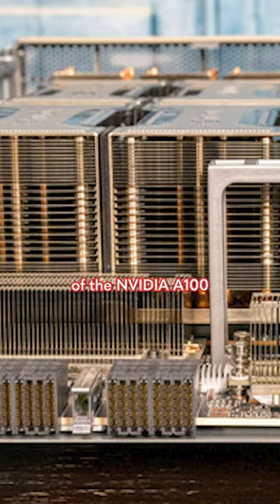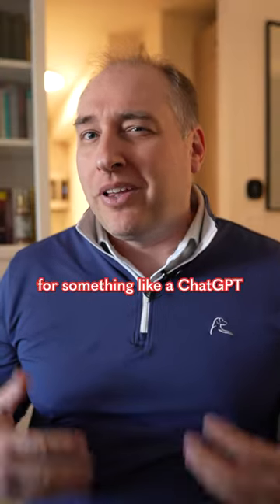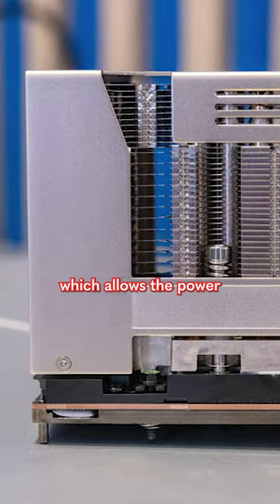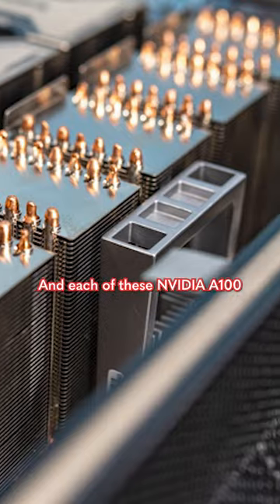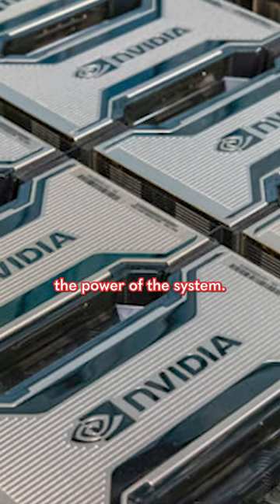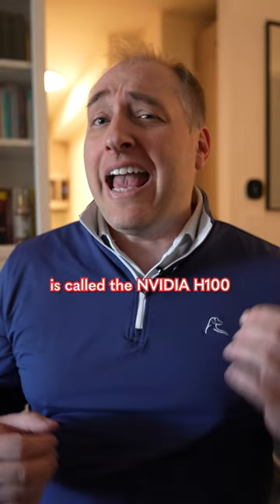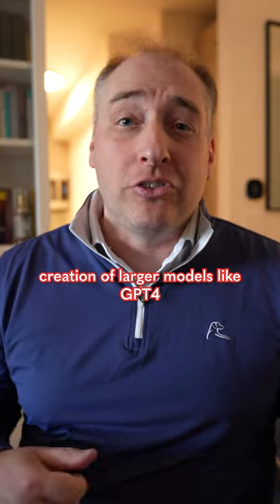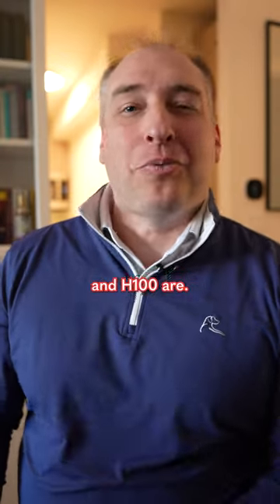What is the NVIDIA A100 powering ChatGPT and GPT-4?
You have heard of ChatGPT and GPT-4, but what is the NVIDIA A100 and NVIDIA H100 that people say are powering the AI tools? We show you.

Become a STH YT Member and Support Us

Other STH Content Mentioned in this Video